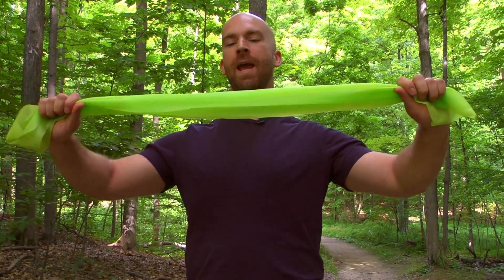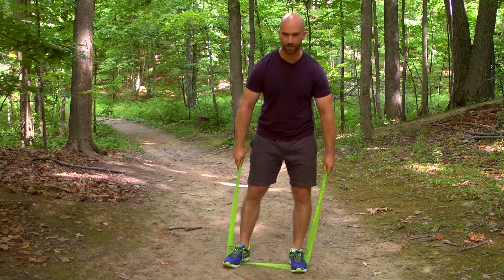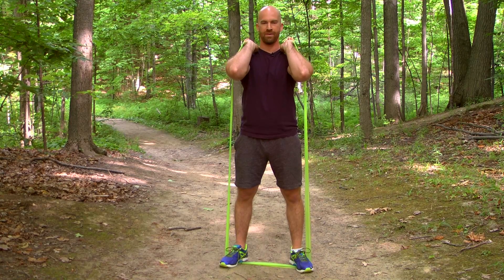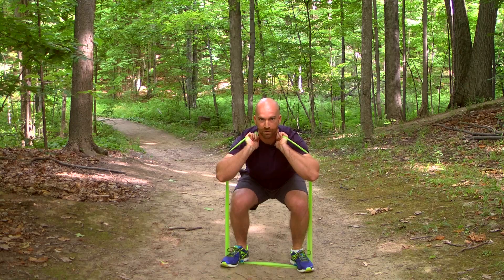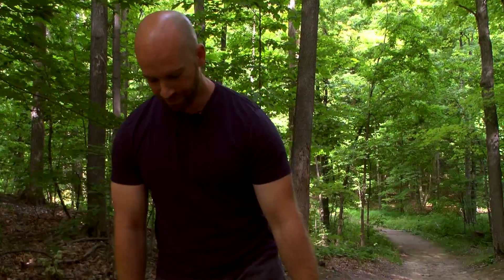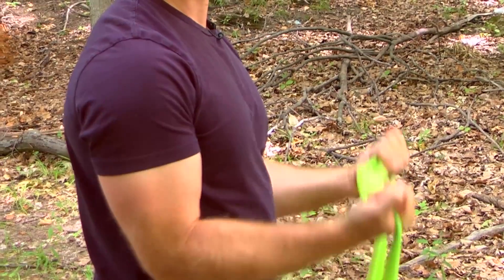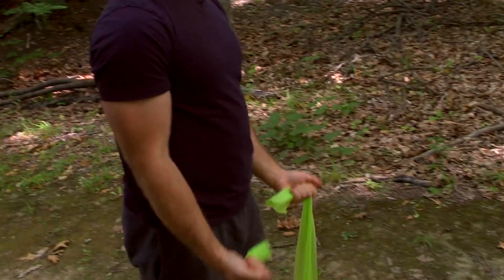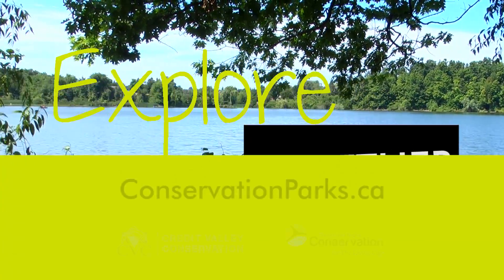Take the Gym Outdoors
Who says you can only workout in a crowded, sweaty gym? A Conservation Park is a great place to workout in, and is really a natural fit. Check out these great ideas about how to bring your fitness routine outdoors.